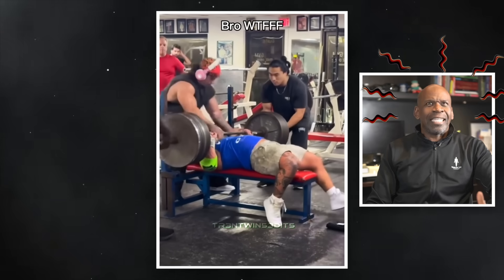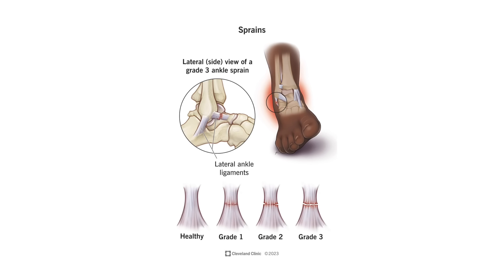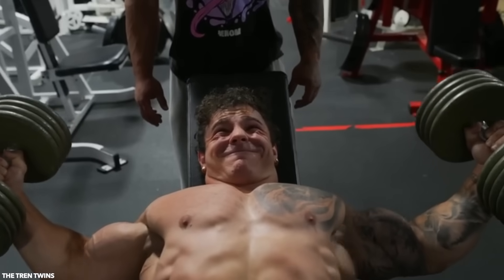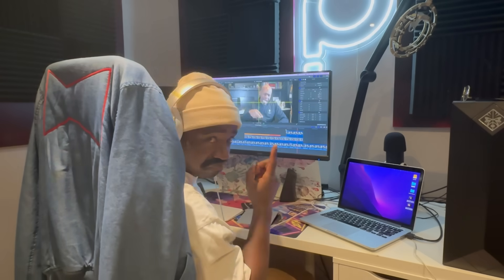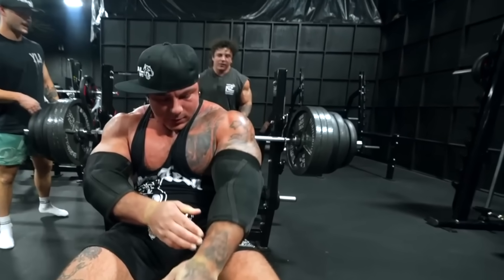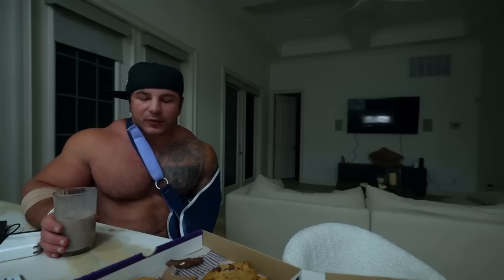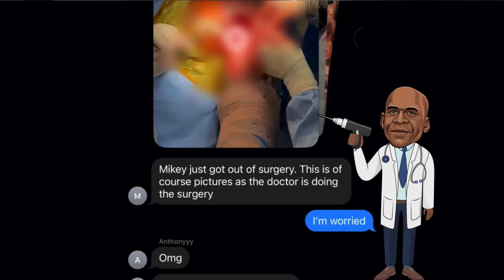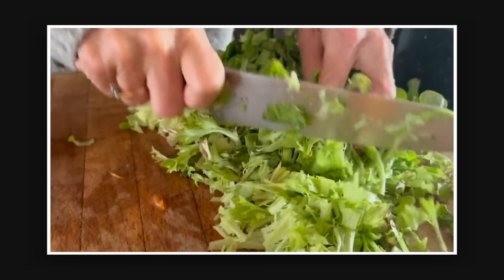Tren Twins' Pec Tear: A Career-Ending Nightmare? | Surgeon Reveals Manic Mike Bench Press Disaster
In this explainer video, orthopedic surgeon Dr Chris Raynor examines the bench press pec tear injury that occurred to Manic Mike of the Tren Twins, and discusses the mechanism of injury, the treatment plan, and the expected outcome after rehabilitation.

00:00 Surgery essential for Mike due to injury.
04:35 Tendon repair using allograft integrates for healing.
06:46 Injury risks from weightlifting without spotter.
11:31 Mike recovers, optimistic about future lifting choices.